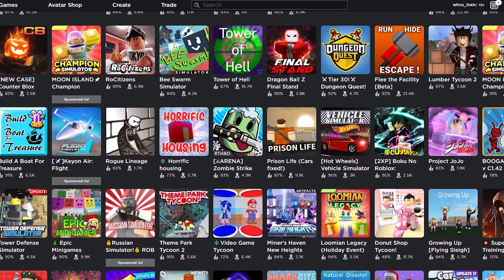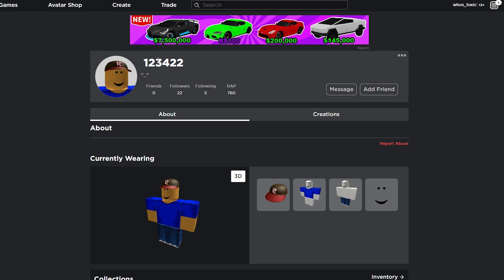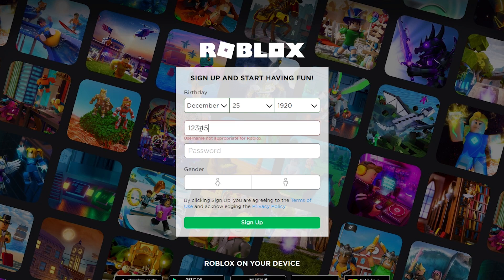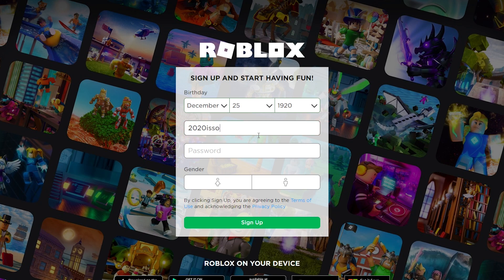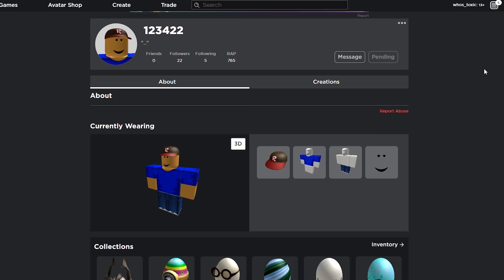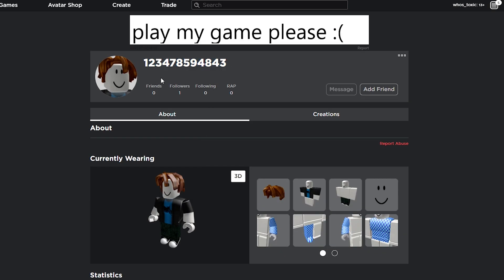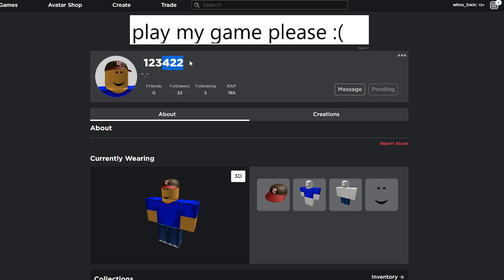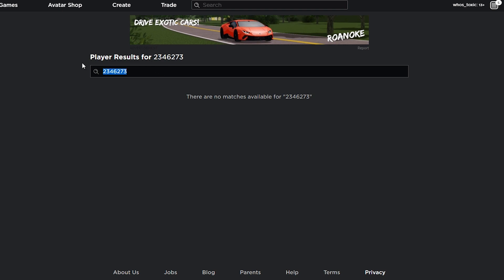these NORMAL usernames are BANNED...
pretty strange, ngl